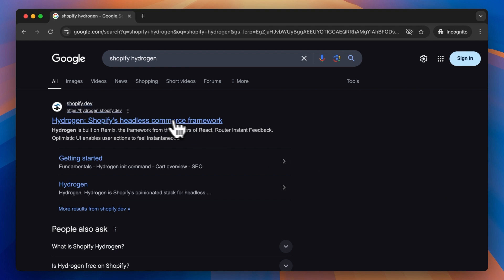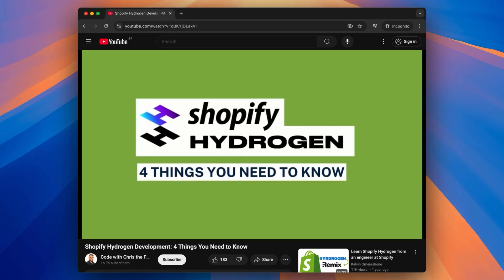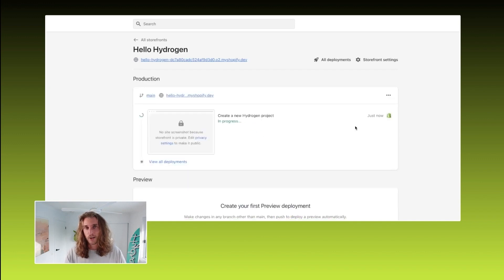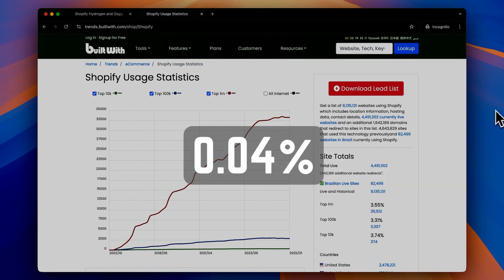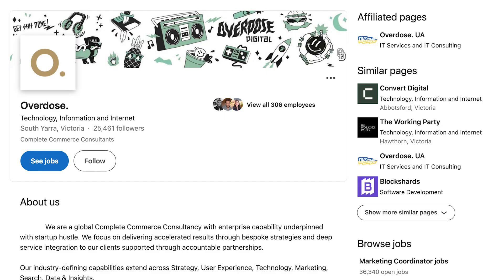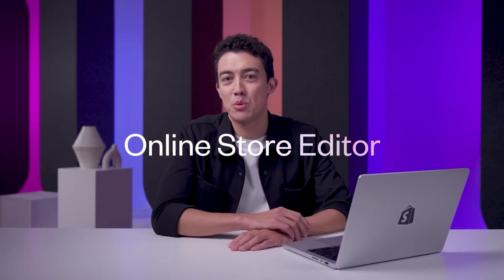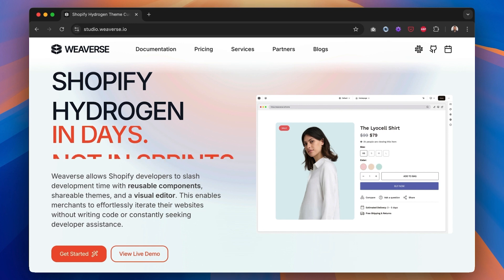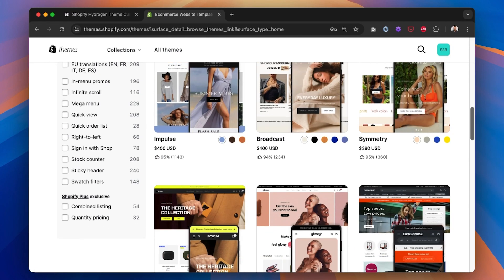Learning Shopify Hydrogen? - Why I'd stick with themes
In this video I react to the demand for more Shopify Hydrogen content and why I'd recommend sticking with themes instead.

Episode Overview
00:00 Introduction
00:16 What is Shopify Hydrogen?
01:13 Why I quit with Hydrogen
03:10 The Problem with Hydrogen
04:32 The case for Hydrogen

Other videos on Shopify Hydrogen